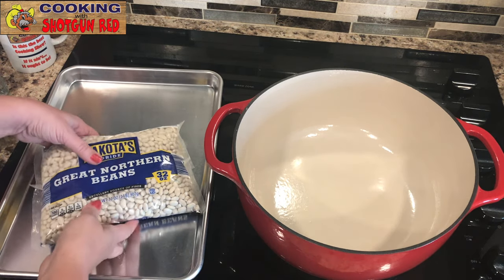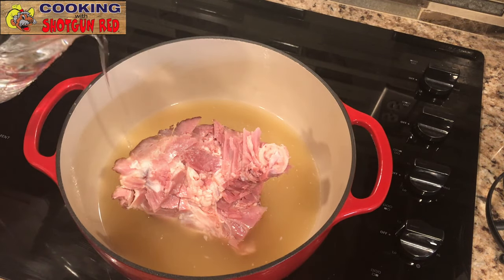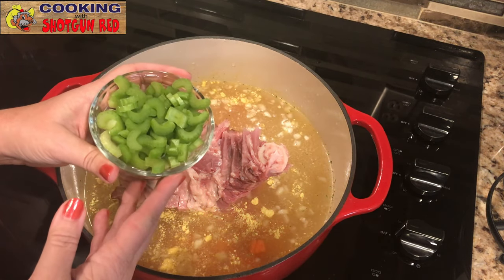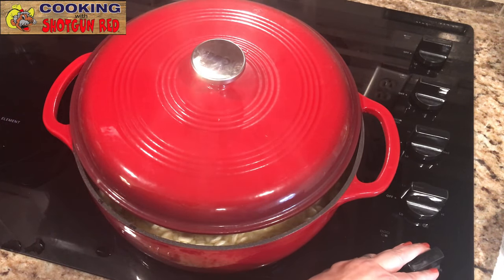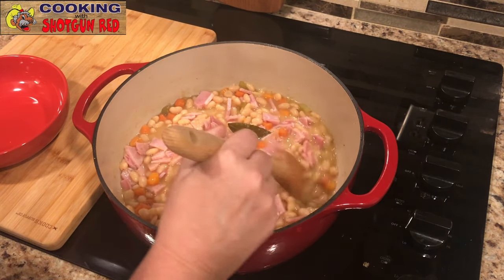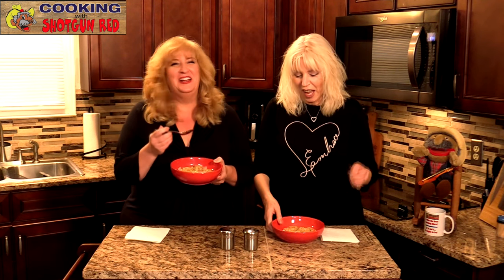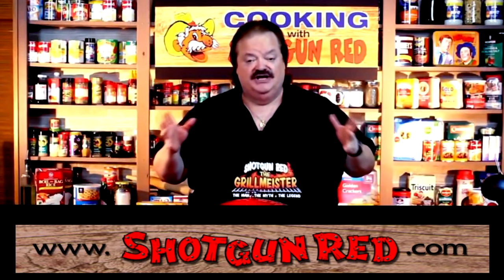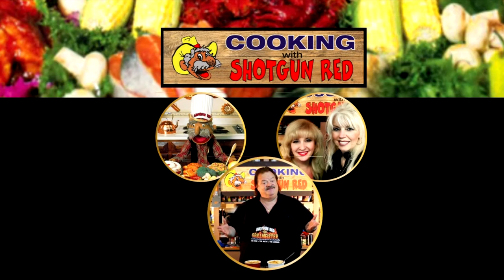The Best Way To Cook Great Northern Beans and Ham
Do you love beans and ham? Then you'll love this recipe for Great Northern beans and ham! This dish is delicious and easy to make. It's comfort in a bowl.

⬇️⬇️⬇️ Recipe Below ⬇️⬇️⬇️

👉 Red Ceramic Bowls

Great Northern Beans and Ham

Ingredients:

1 Ham Bone
16oz. Great Northern Beans (dried, uncooked)
4 Cups Chicken Broth
4 Cups Water
1 Tsp. Garlic Powder
1 Tsp. Onion Powder
1 Tsp. Granulated Chicken Powder
1 Medium Sweet Onion (diced)
1 Cup Carrots (diced)
1 Cup Celery (diced)
2 Bay leaves
1 ½ Cups Cooked Ham (diced)